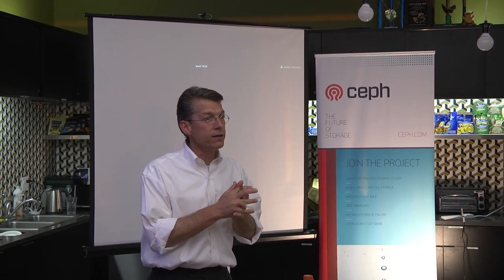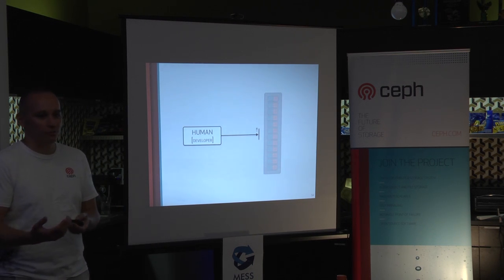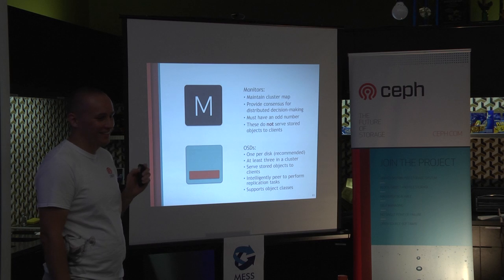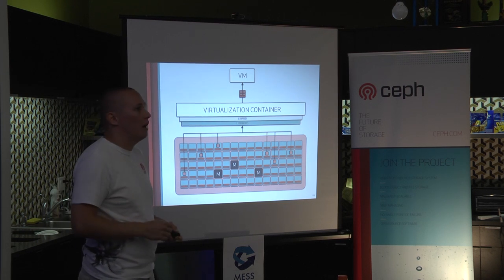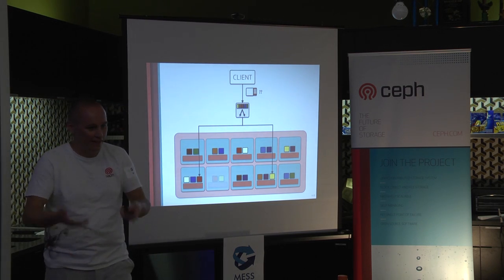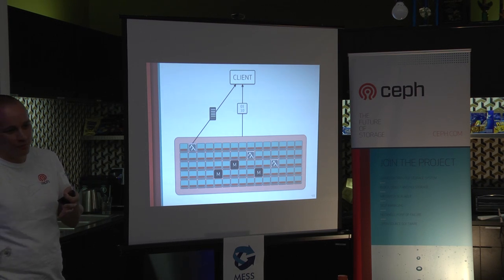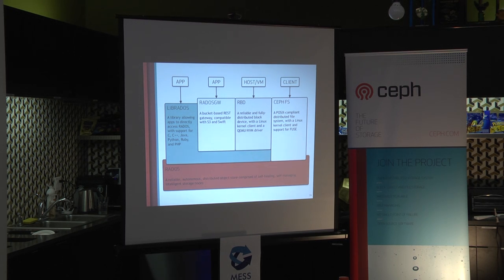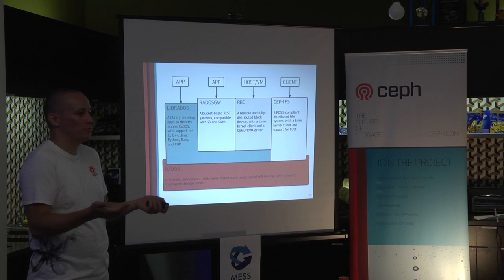MESS MEETUP AT INKTANK AUG 2012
It was another memorable first for the Inktank team last night when we hosted our first meet up with MESS (Media Entertainment & Scientific Storage). The MESS community was created in July by Paul Evans of DAYSTROM and when we heard that they needed a location to host their Aug meet up, we jumped at the opportunity. MESS is all about large files, big data, and workflow optimization. It's a place that peers can talk about storage challenges, discuss ways of dealing with them, and hear about the new technologies that are making a difference.